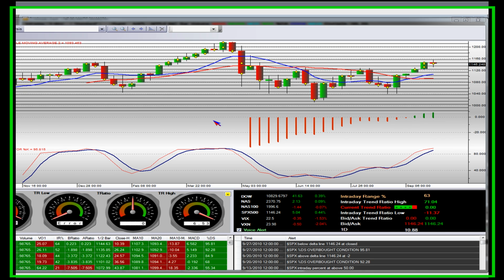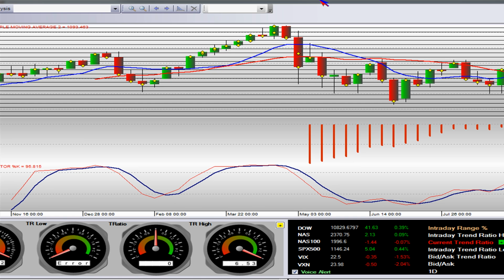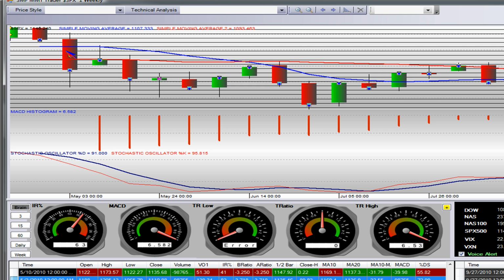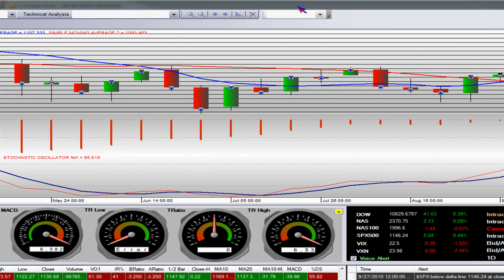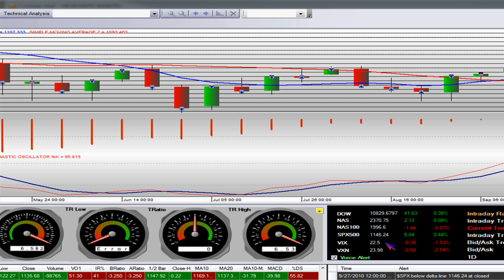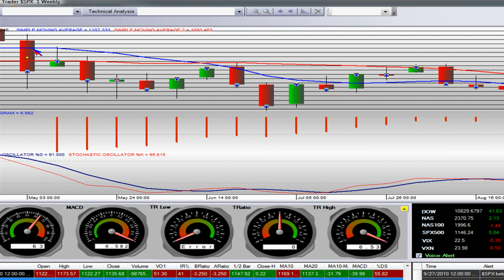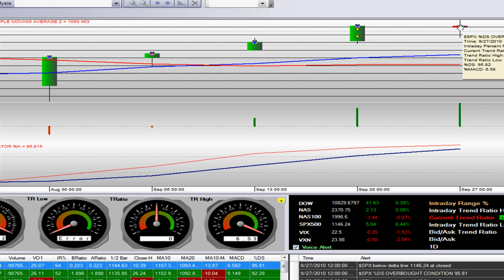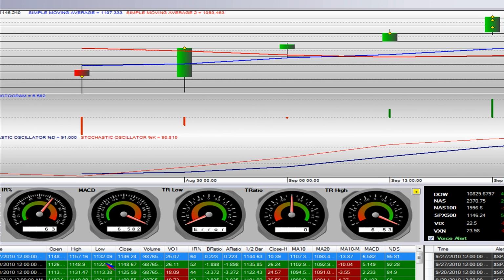Stock Market Trend Trading & Day Trading Software SPX Trading Live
Stock Market Trend Trading & Day Trading Software SPX Trading Live. S&P 500 Index Chart Training Analysis Part 1 Live Weekend Investment Training Management Video on Online Stock Market Trading Trends for our SMF Pro Traders. Watch the trend trading, analysis and stock market chart analysis.  NYSE companies, Dow Jones Industrial Average, S&P 500 Index, Nasdaq technology stocks, emerging markets such as China, forex and interest rate derivatives, short selling, put options, call options, commodities, commercial real estate, buy homes with no money down, or sell your house? Who will win the next election -- the Democratic or Republican party?

Watch this free video and compare it to what you hear on tv shows, radio programs, Googling the web, or your favorite dvd, Youtube channel or online blog. Or Google "The Great Depression" and educate yourself about "deflation" to save your money and financial well being.

It's a mad world of conflicting opinions about oil and energy prices, billionaire wealth, billion dollar earnings and merger and acquisition news, and trillion dollar debts. Yesterday's sell off followed by today's rally on equities (despite the war on terror) leaves both buyers and sellers confused. What's the big idea? Small caps, market cap, recap, refinance? Wait, there's GM, GE, HSBC, UBS, RBC, CIBC, TD, BMO - and plain old BS.

I know this sounds like a George Carlin rant, but I bet he could make more sense of the confusing world of finance than most Wallstreet "experts", reporters and journalists.

A stock market crash is a sudden dramatic decline of stock prices across a significant cross-section of a stock market, resulting in a significant loss of paper wealth. Crashes are driven by panic as much as by underlying economic factors. They often follow speculative stock market bubbles.Stock market crashes are social phenomena where external economic events combine with crowd behavior and psychology in a positive feedback loop where selling by some market participants drives more market participants to sell. Generally speaking, crashes usually occur under the following conditions[1]: a prolonged period of rising stock prices and excessive economic optimism , a market where P/E ratios exceed long-term averages, and extensive use of margin debt and leverage by market participants.